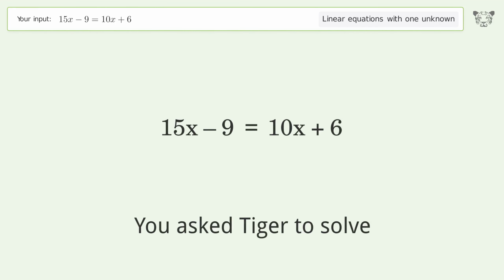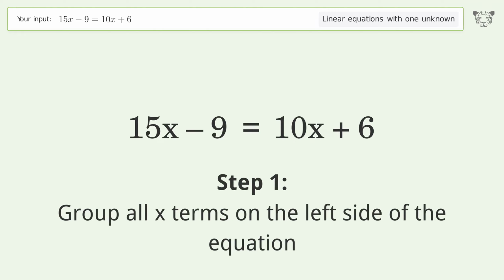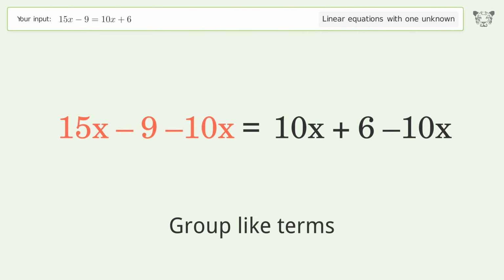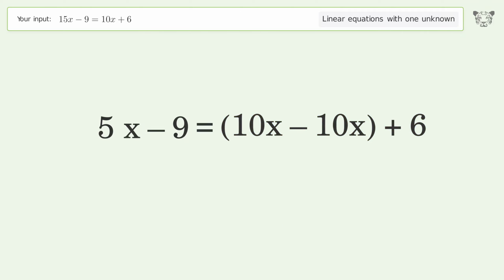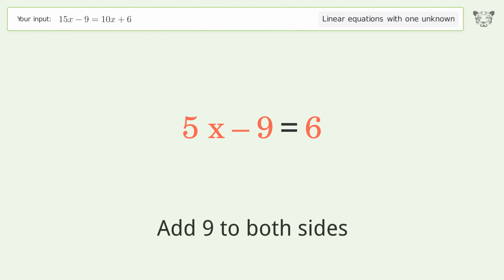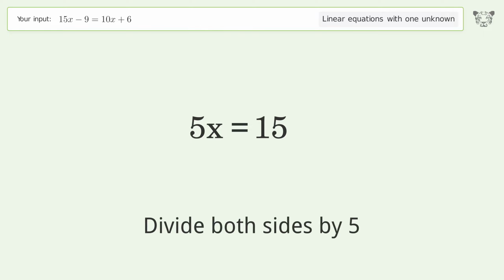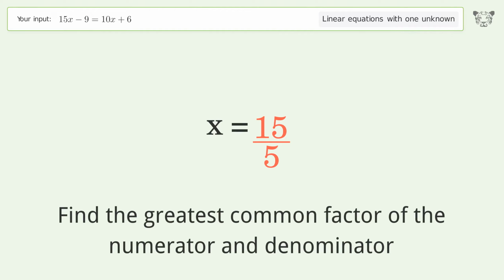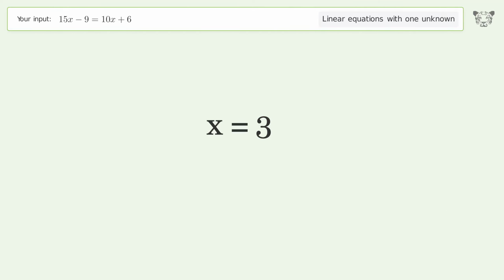Linear equation with one unknown: Solve 15x-9=10x+6 step-by-step solution